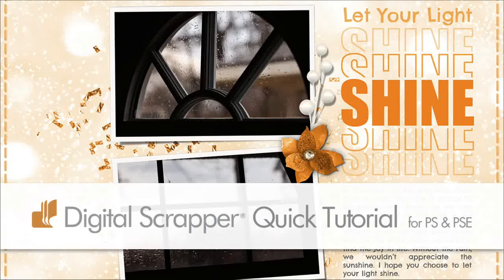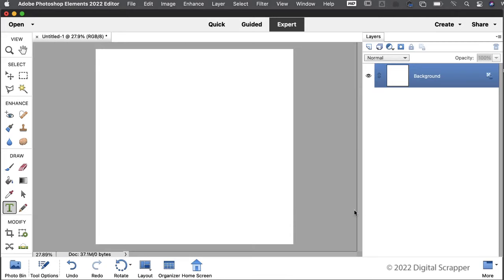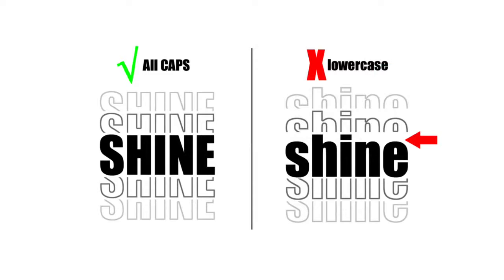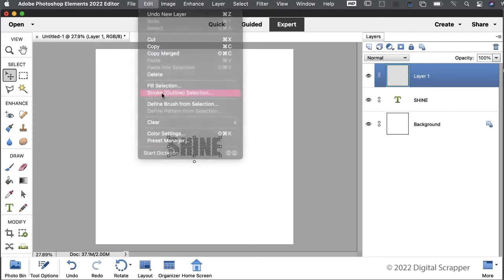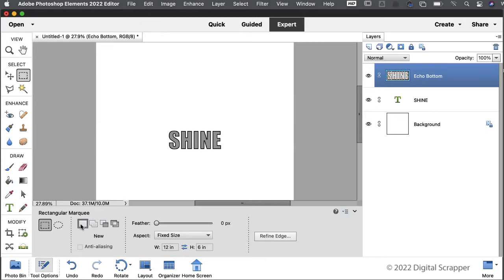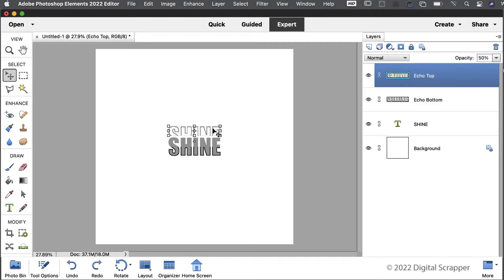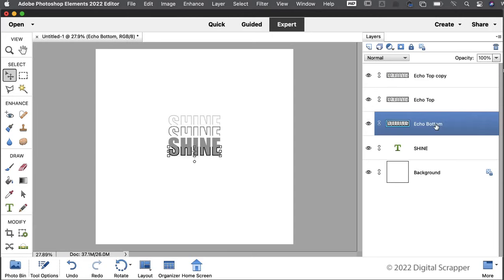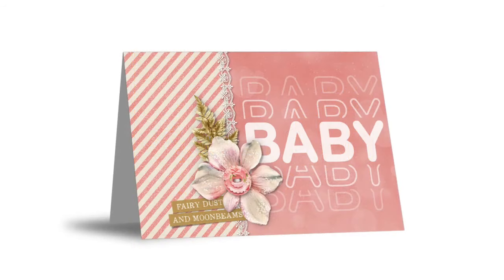How to Create a Stroked Title with an Echo Effect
This tutorial for Adobe Photoshop & Photoshop Elements covers how to give your title an echoed effect using the Rectangular Marquee tool and a Stroke.